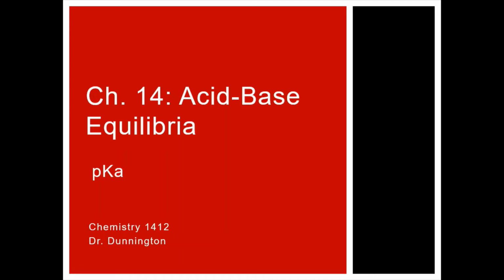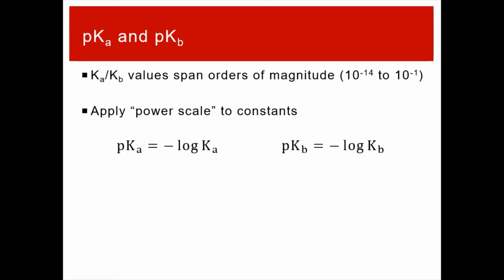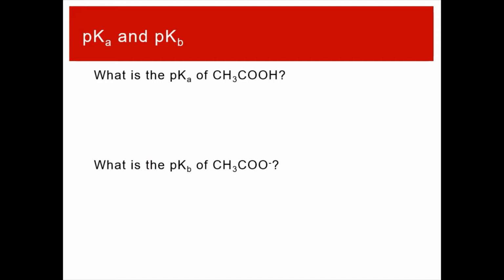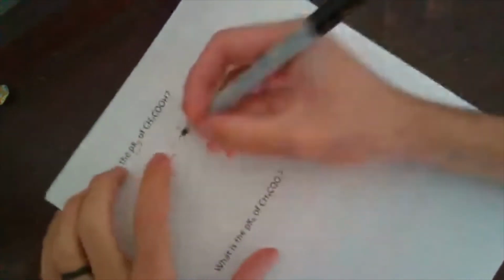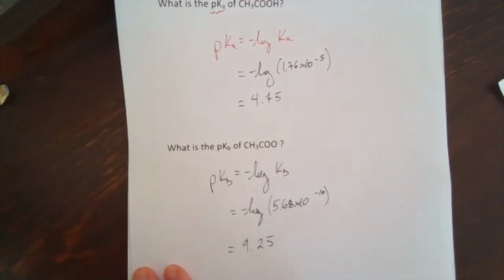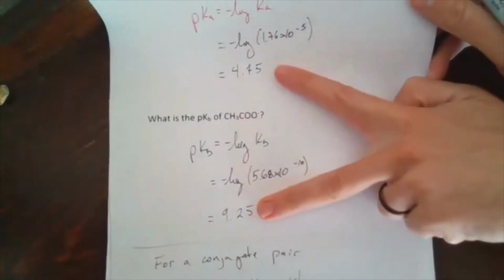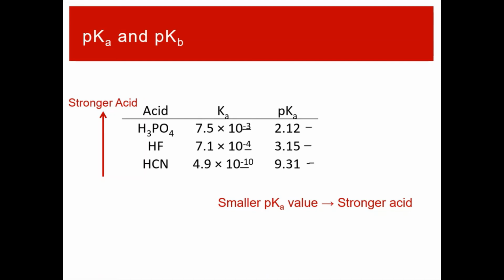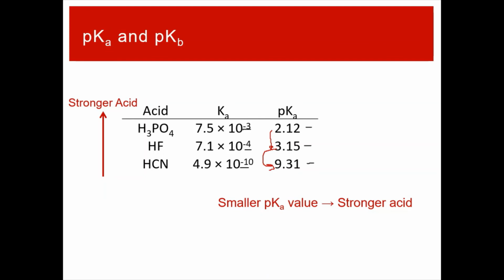CHEM 1412 Lecture 2/24-2/25 Part 4: pKa